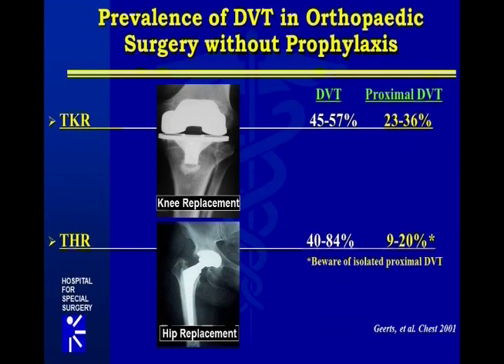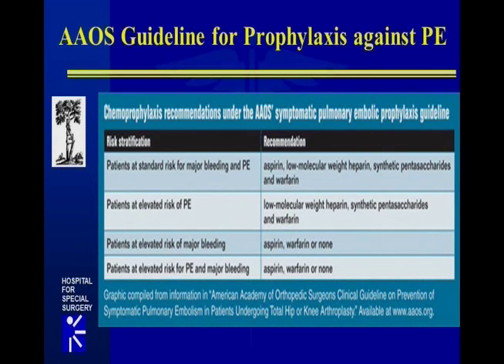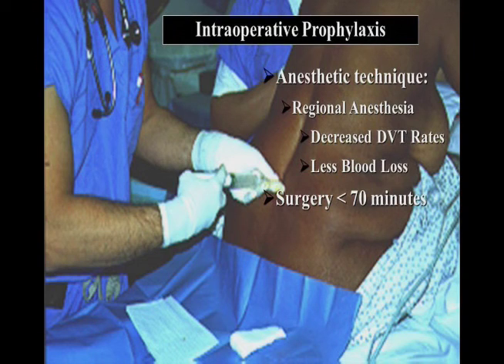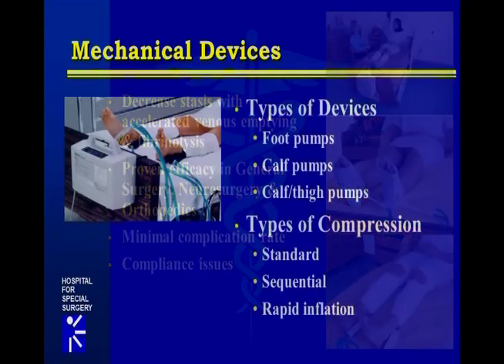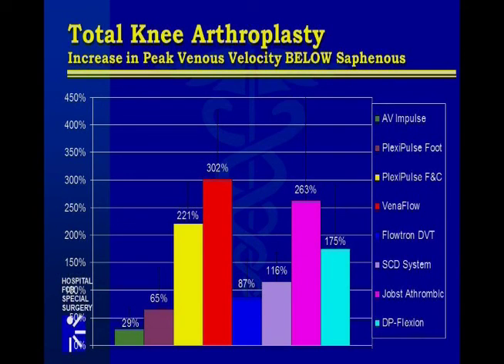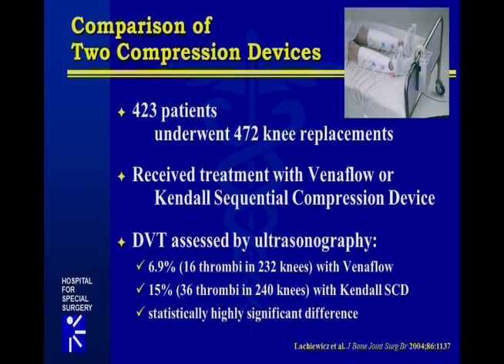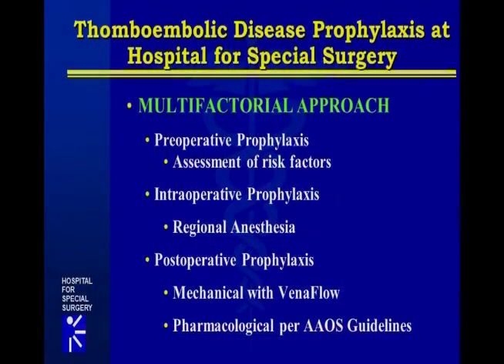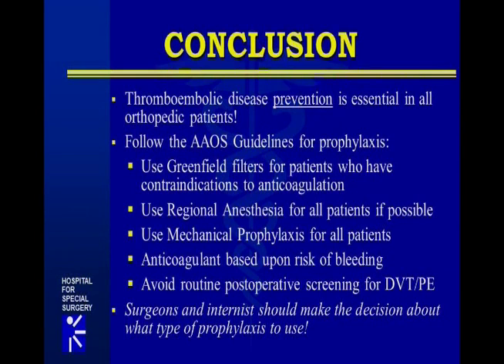Dr. Westrich Grand Rounds Presentation